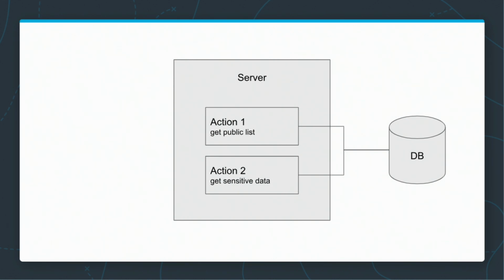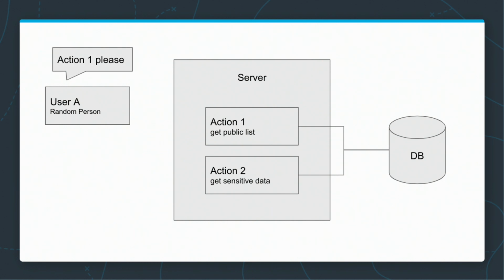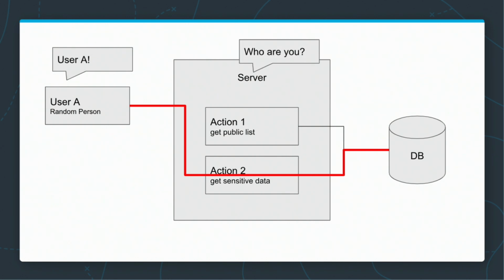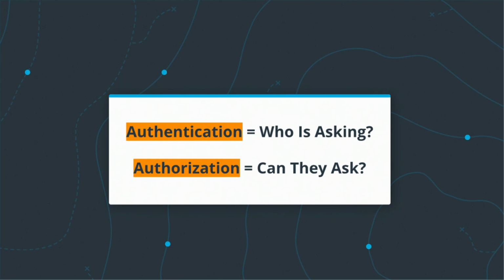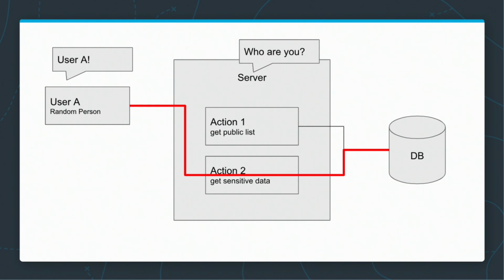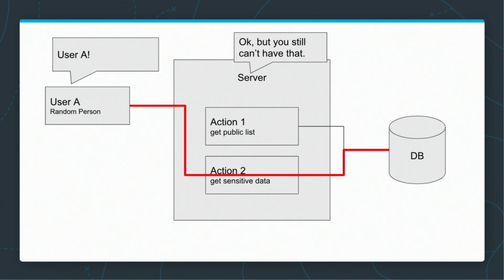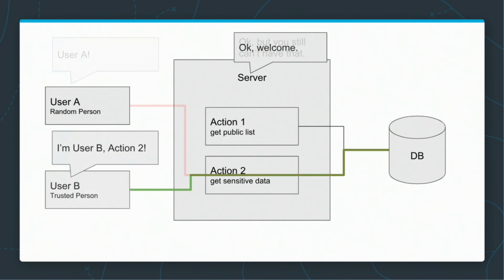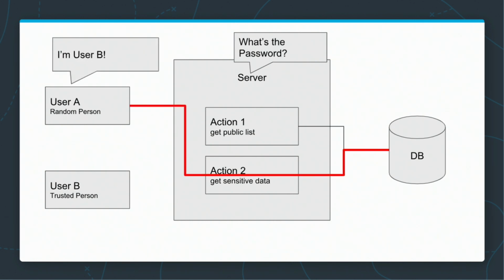CloudENG C2 L5 N02.1 Security And User Auth